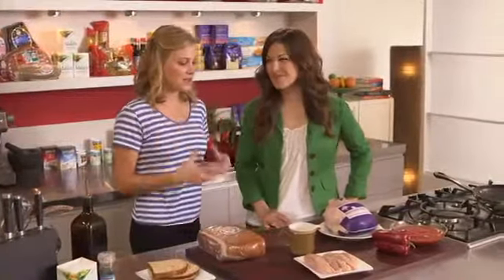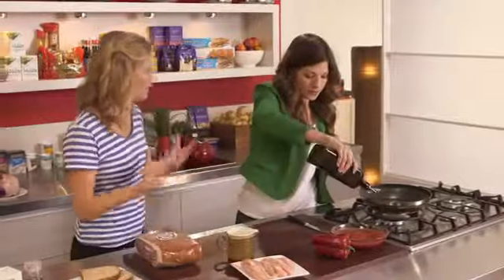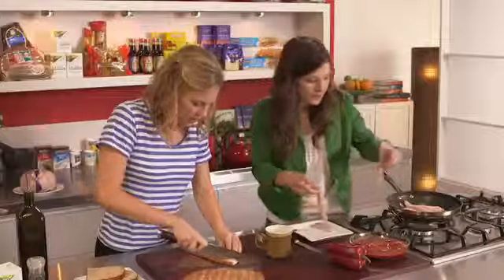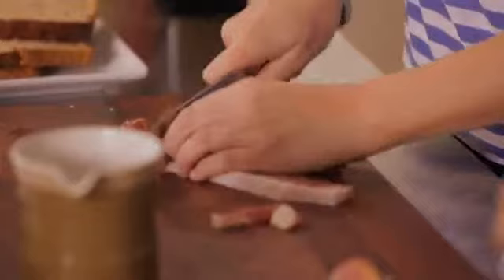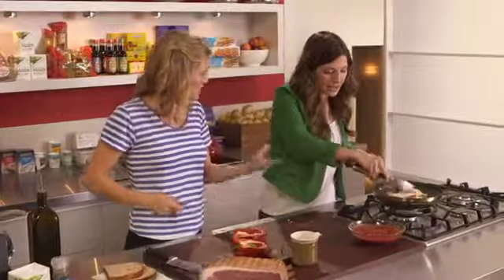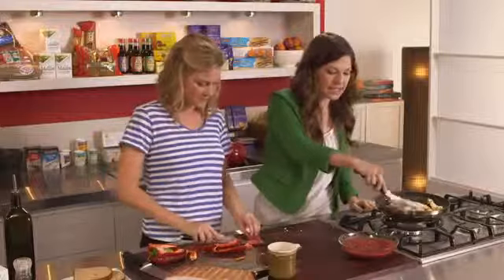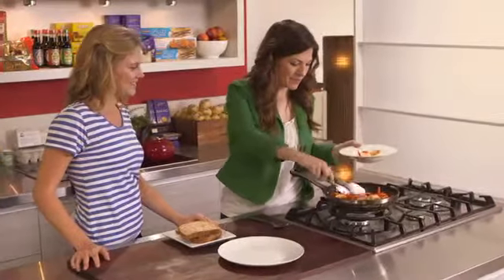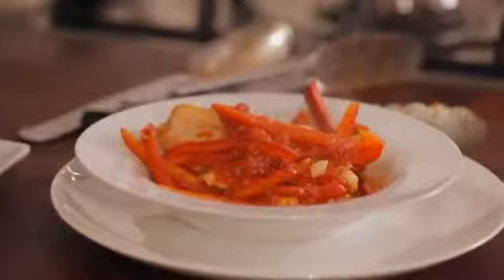Curves Healthy Weight Loss - Tomato Prosciutto Chicken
Nadia from Curves joins Justine in the kitchen to cook a healthy and tasty recipe on Everyday Gourmet.